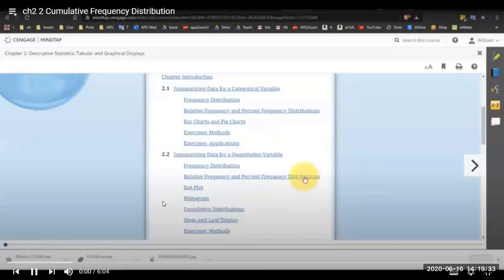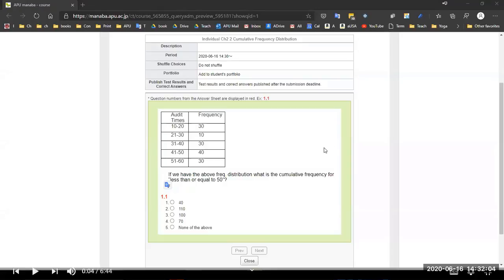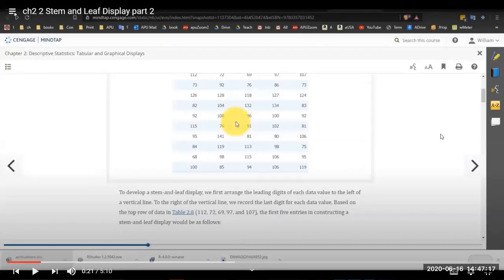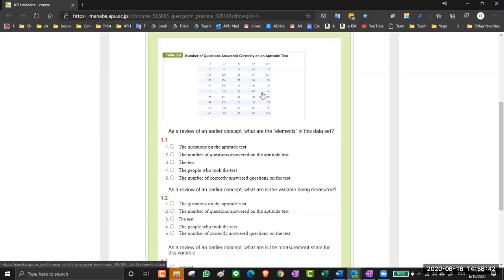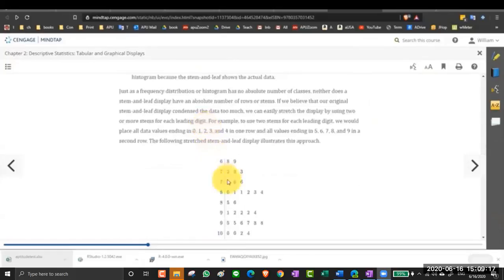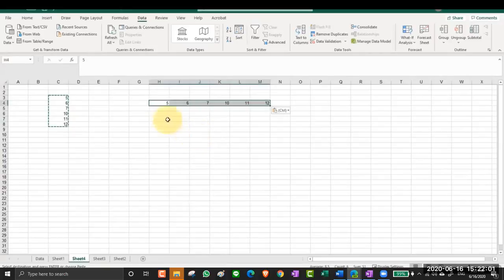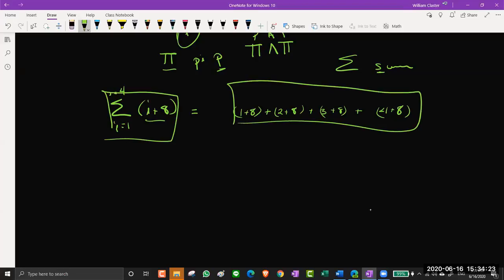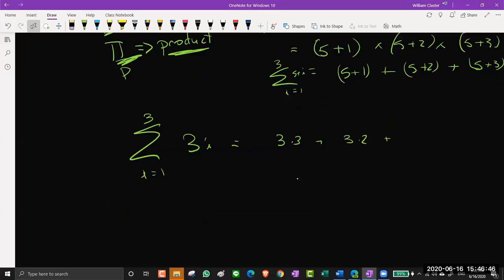Statistics EB June 16 2020